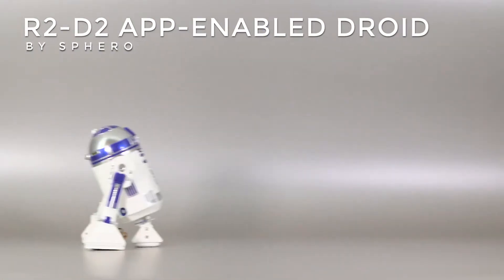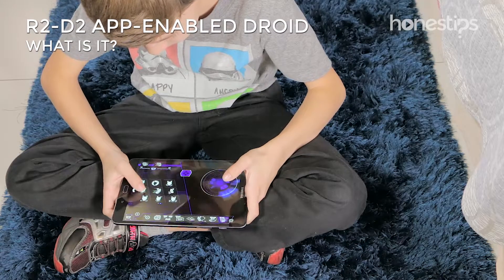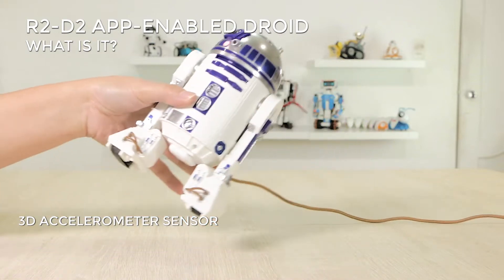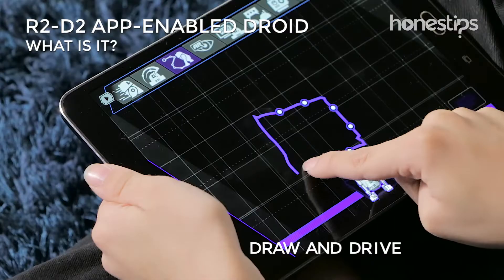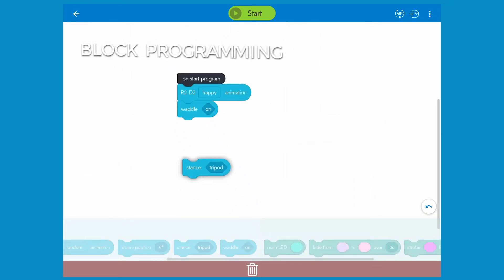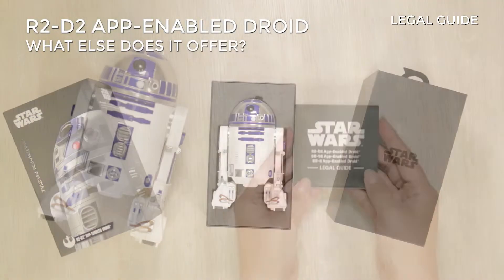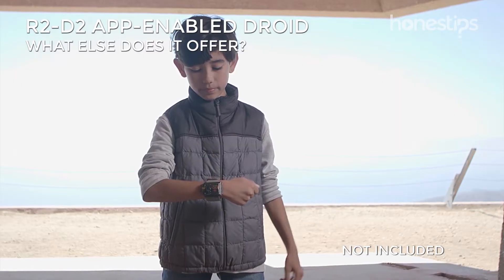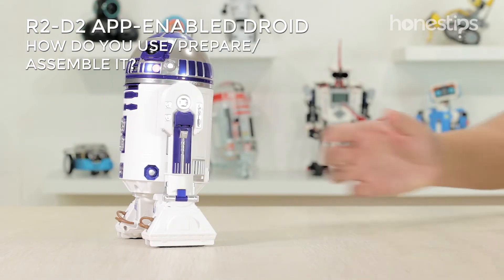R2-D2 APP ENABLED DROID by Sphero. Quick Overview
Explainer video of R2-D2 APP ENABLED DROID, the Astromech Droid from a galaxy far away. See the price

R2D2 App Enabled Droid by Sphero

This robot toy is the mini version of the popular Star Wars astromech droid. Thanks to its gestures, lights, and sounds, which are identical to the original character, you will re-create the Star Wars universe. Play and learn to control it and program it with its different apps.

In bipod stance, it can stand up and shake and turns into a tripod stance to move around. The head rotates and has LED lights. It has a built-in speaker, a 3D accelerometer, and Bluetooth 4.0 to connect it with your mobile device.

You have two apps to choose from and play with it:

With the “"Star Wars Droids App by Sphero,” you can control and direct the R2D2 robot with a dynamic virtual joystick. You can also draw strokes on the screen for the robot to follow or send it to patrol autonomously and receive the data on your mobile device.

Your droid can become an educational tool with the “Sphero E.D.U.” app. You can program it with drawings that represent codes and also with drag and drop blocks or use JavaScript to program it with text.

If you are over 8 years old, a Star Wars fan, and have a compatible mobile device, R2-D2 App-Enabled Droid is for you.

What else does it offer?

It comes with a legal guide and USB cable.

You can also program R2D2 with Swift Playgrounds, an app for iPad designed by Apple for children and beginners to learn the Swift programming language.

Artoo is complemented by the Force Band, a wearable accessory that allows you to control it by hand and arm gestures.

How do you use, prepare, and assemble it?

Artoo does not need assembly. Download any of its apps, connect R2-D2 with your device through Bluetooth, and start playing.

When the battery is low, it will emit a flashing light. Charge it with the USB cable.